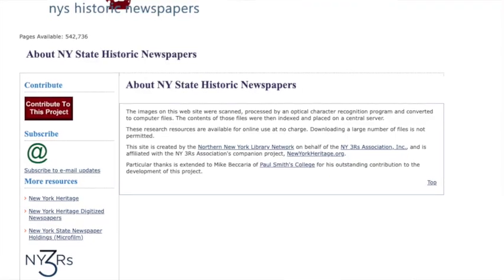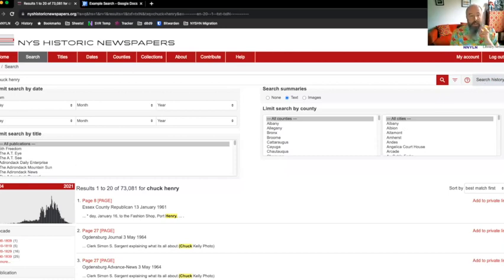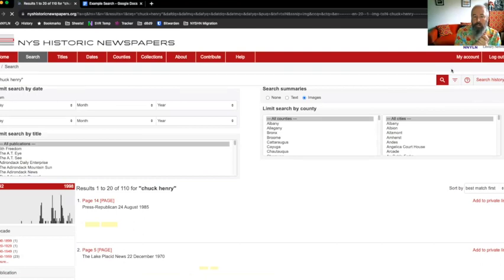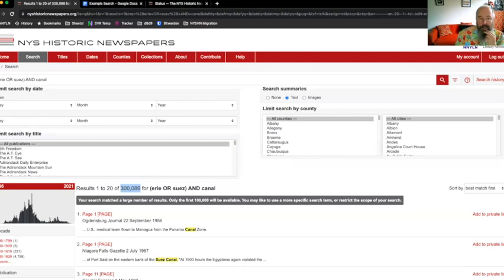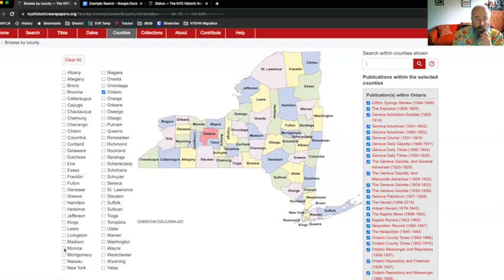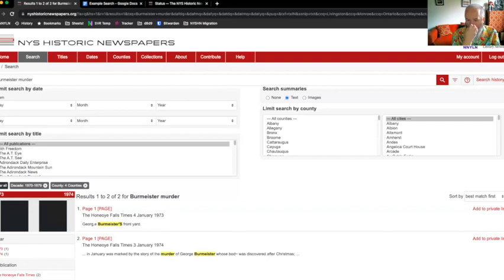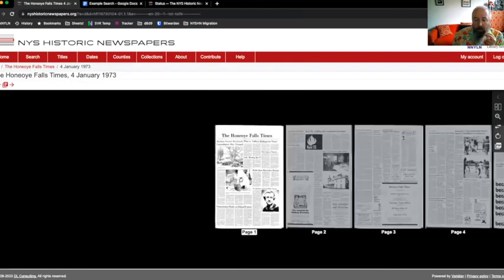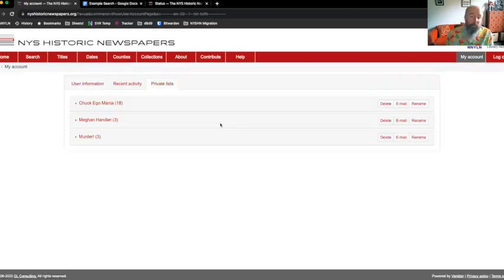New York State Historic Newspapers - Spotlight on New Search Tools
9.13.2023 with Chuck Henry, IT Coordinator for Northern New York Library Network. What's black and white and recently launched anew? It's the NYS Historic Newspaper digitization project!

Recently relaunched with deeper search tools and broader breadth of digitized collection access, the New York State Historic Newspaper website announces an hour long webinar focused on making the most of all these new search functions. Half of the time will spotlight new search features, and the other half of the time is for answering your questions.